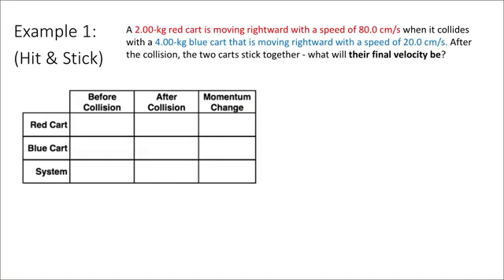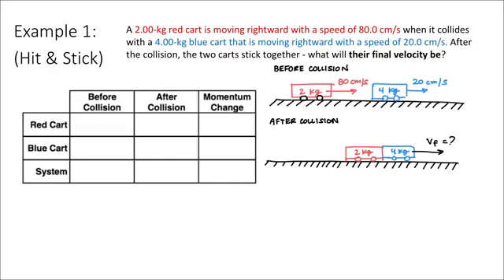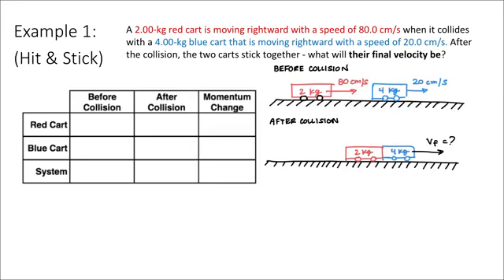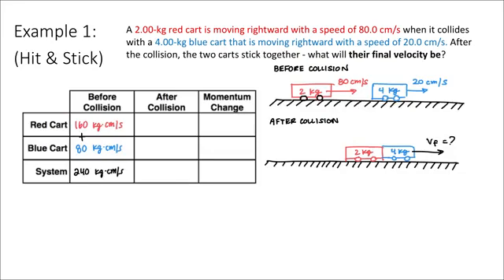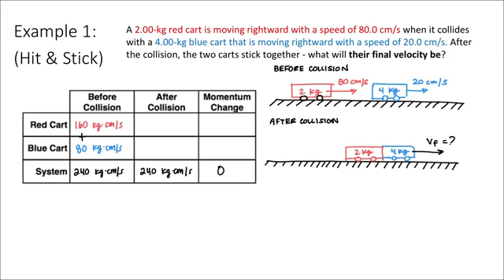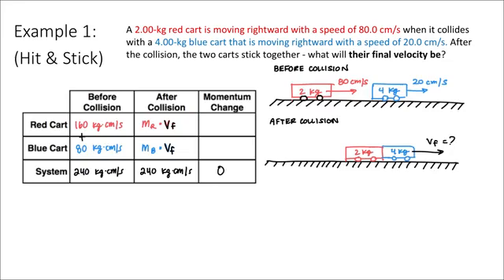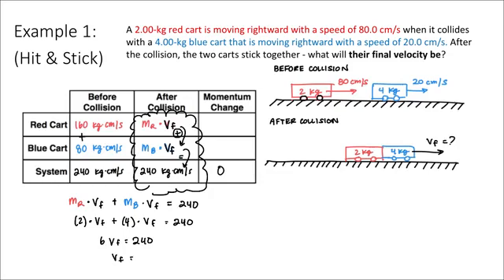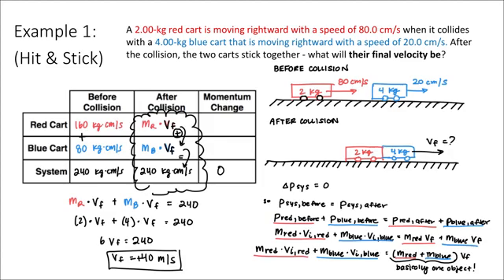Collisions (Part 3) - Example Problem #1